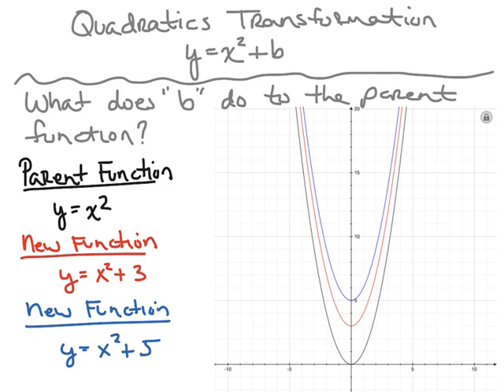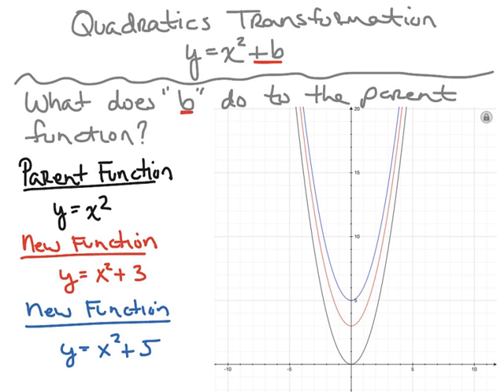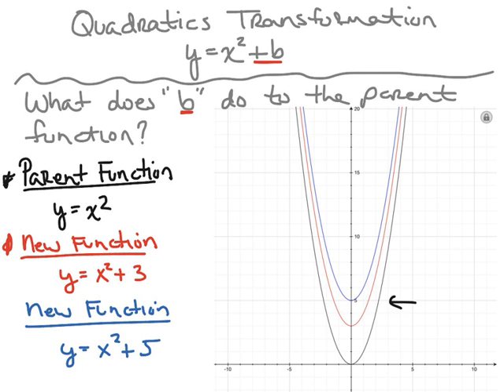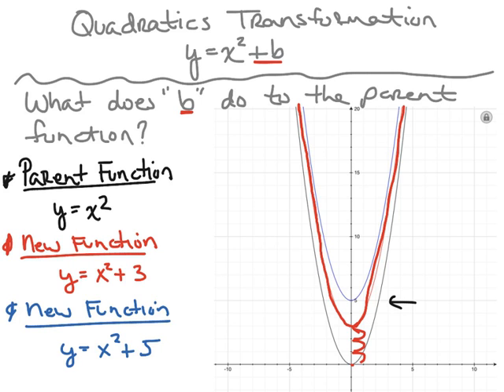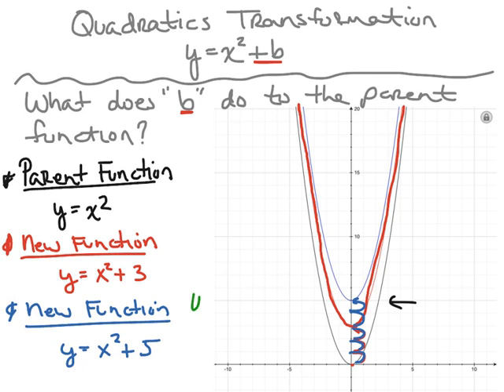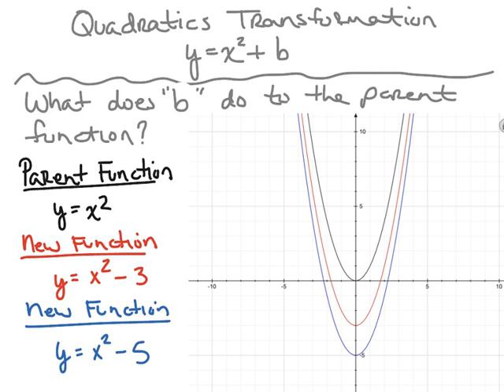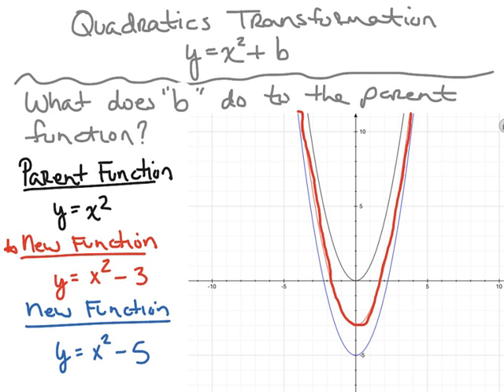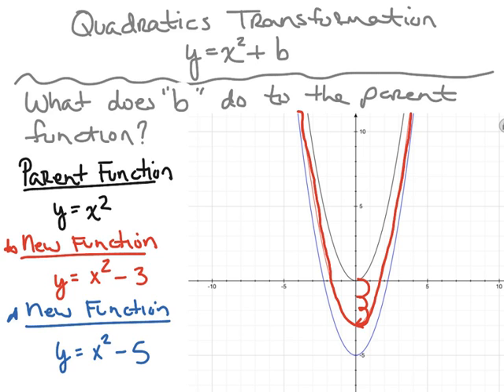Quadratic Transformations (what does b do)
Students will learn what the value of "b" does to the quadratic parent function.